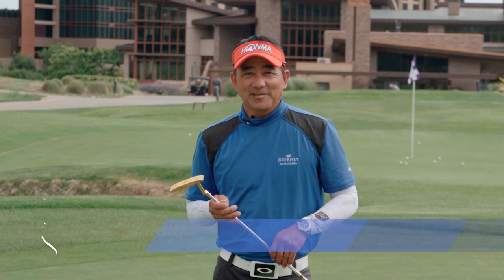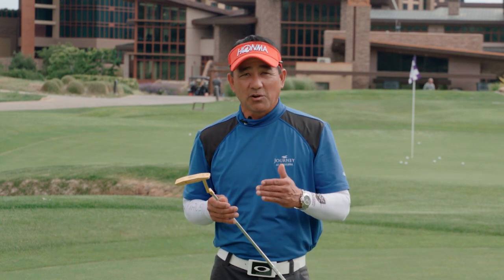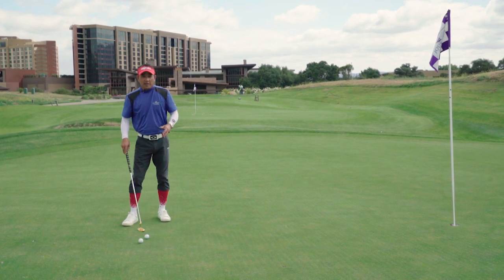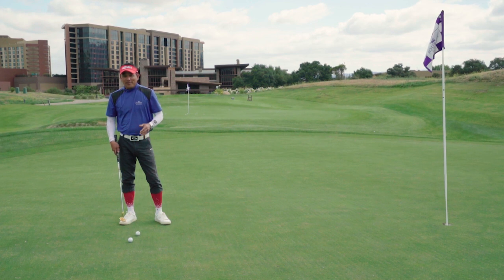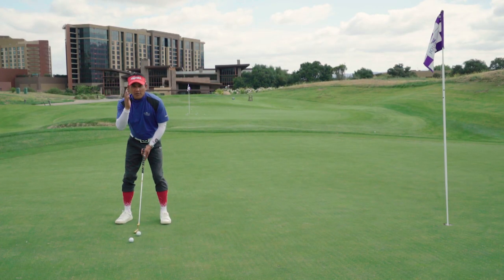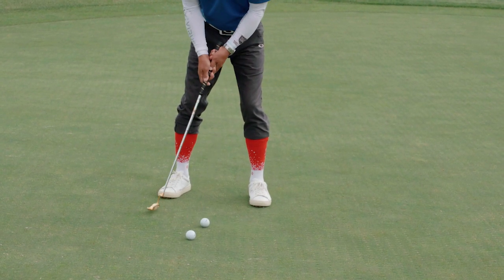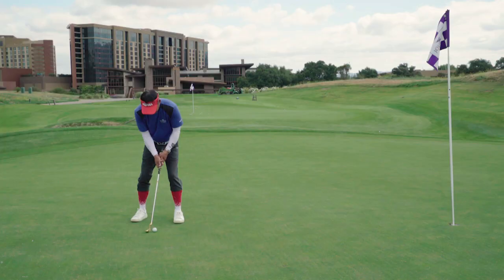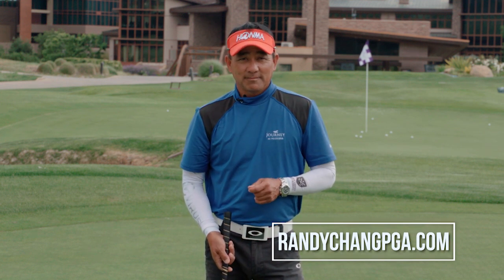Use Your Golf Socks to Putt Better